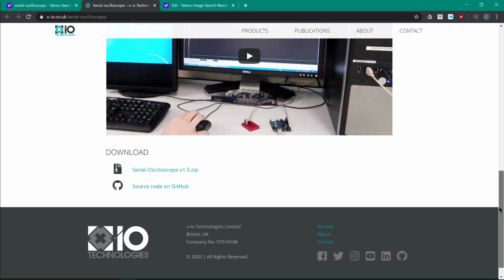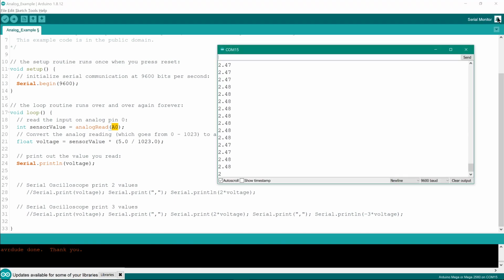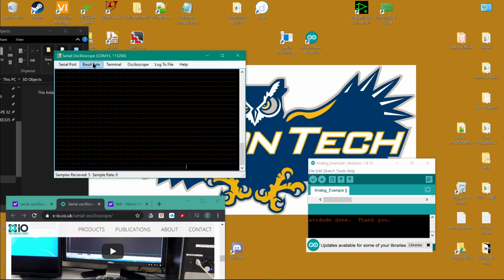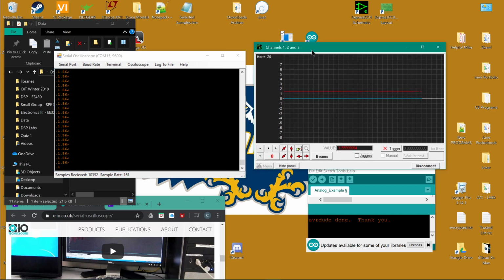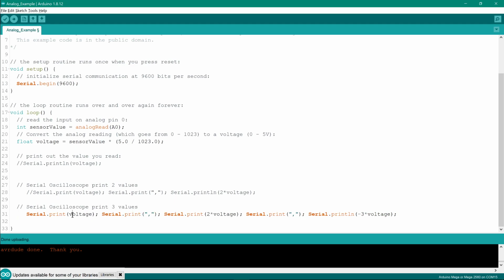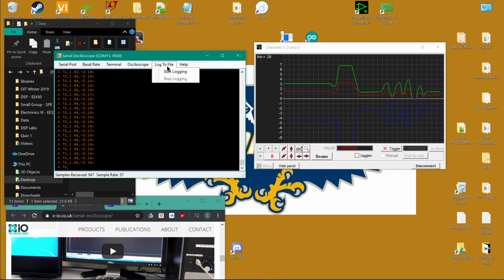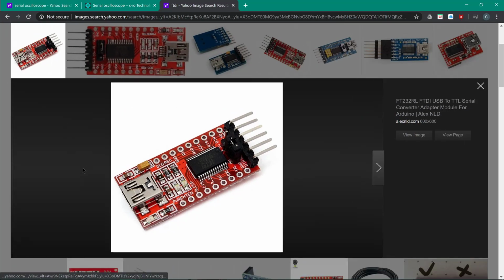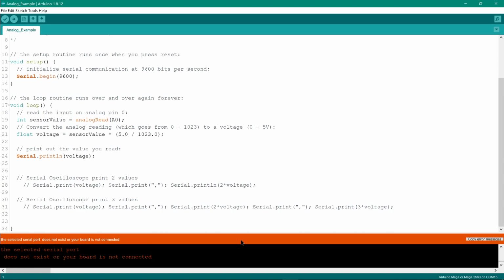Serial Oscilloscope short rundown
Viewing/logging data from an Arduino microcontroller as a waveform using the Serial Oscilloscope program available for free at